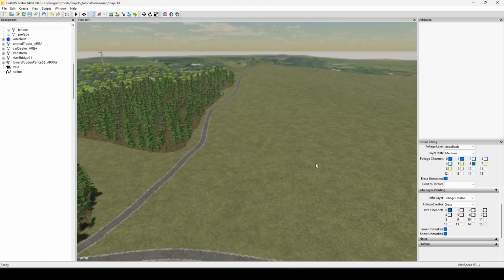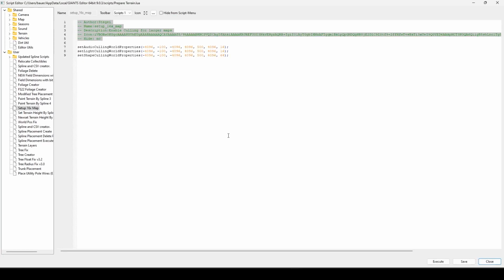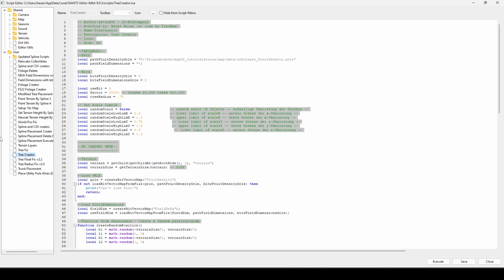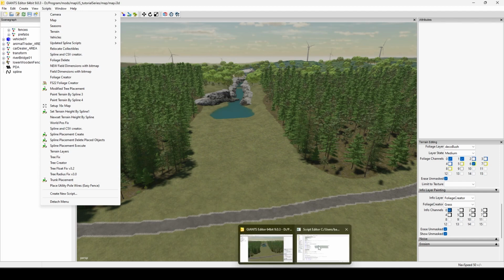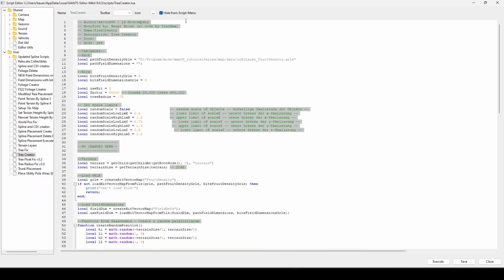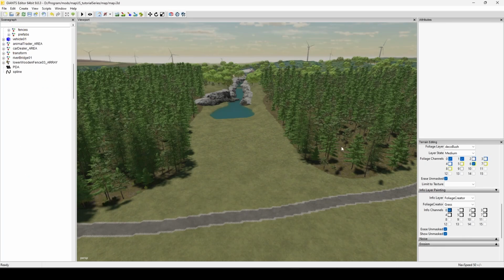Is your toolbar all that it can be? Ever wish it could do more?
In this short video we'll have a bit of fun and I'll show you how to modify your toolbar. Scripts can make most tasks easier, but is there anything that can make scripts easier? Well, it just so happens that there is!!